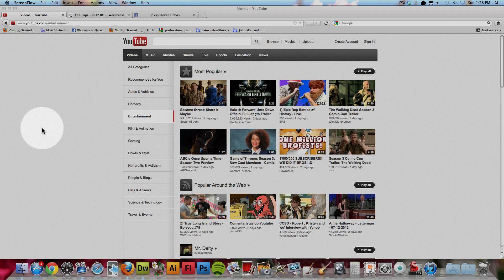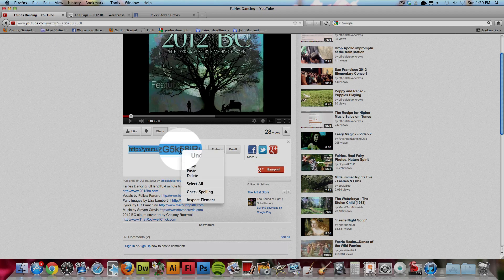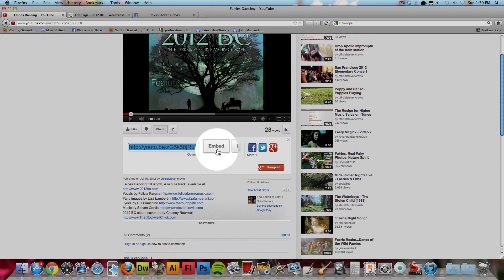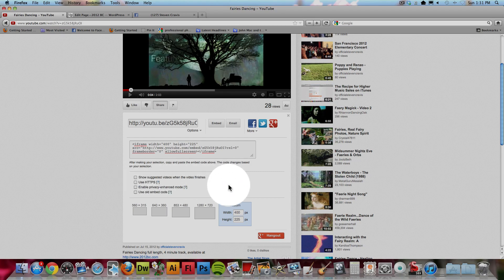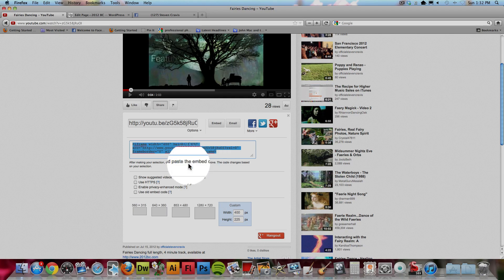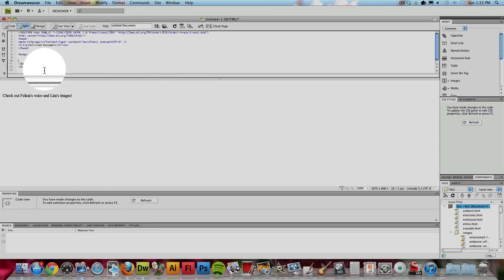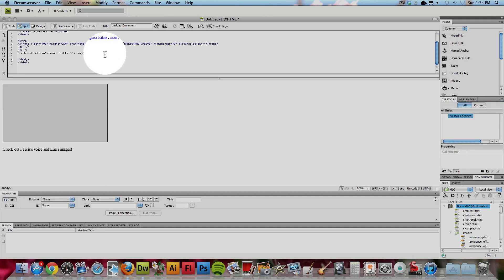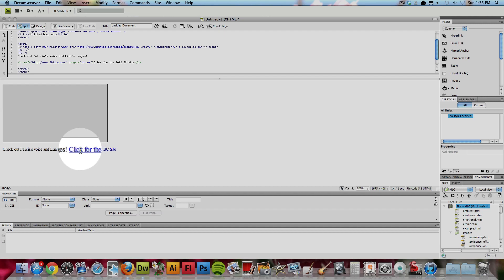How to embed a youtube video on Facebook or another web site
Australia, New Zealand and USA can now listen to Steven